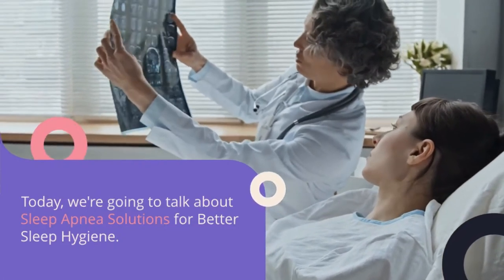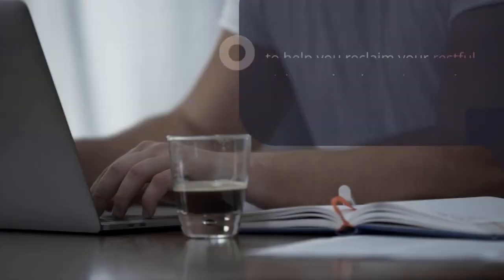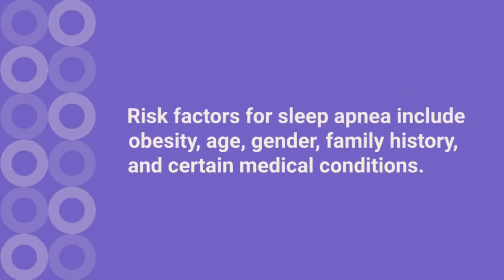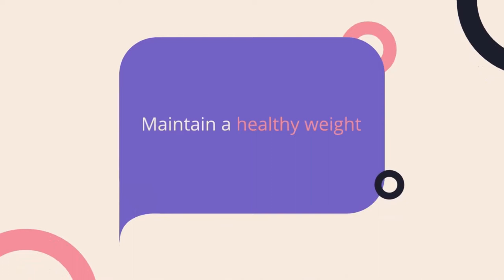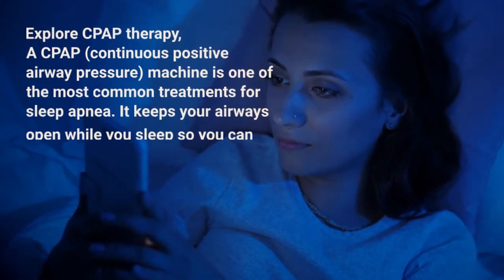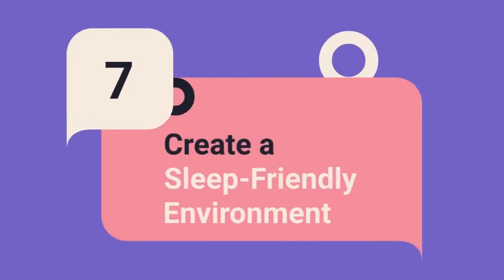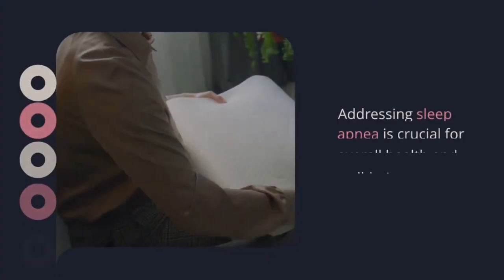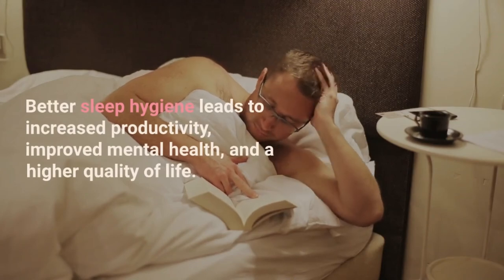Sleep Apnea Solutions for Better Sleep Hygiene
Sleep Apnea Solutions for Better Sleep Hygien.

Are you struggling to get a good night's sleep? Do you often feel tired and irritable during the day? You may be suffering from sleep apnea, a common sleep disorder that affects millions of people worldwide.

Sleep apnea is a serious condition that can have a profound impact on your health, productivity, and mental wellbeing. But fear not, there are solutions to help you improve your sleep hygiene and get the rest you deserve.

Sleep apnea is a sleep disorder characterized by pauses in breathing or shallow breathing during sleep. This can lead to disruptions in your sleep cycle, causing you to wake up feeling unrested and fatigued.

So, what can you do to improve your sleep quality and overall well-being? Here are some actionable tips to help you sleep better and live a healthier life.

First and foremost, it's important to establish a consistent sleep routine and create a relaxing bedtime environment. Practice mindfulness and deep breathing exercises to calm your mind before going to bed. Avoid electronic devices and caffeine close to bedtime, as they can disrupt your sleep patterns.

Incorporating these tips into your daily routine can help you combat sleep apnea and improve your overall health and wellbeing. Remember, getting a good night's sleep is essential for your physical and mental health.

So, tonight, why not try implementing some of these tips and see how they can transform your sleep quality? Sweet dreams and goodnight!

Video Chapters:
0:00.00  Introduction
0:42.23  What is Sleep Apnea?
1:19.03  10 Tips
2:48.30  Conclusion